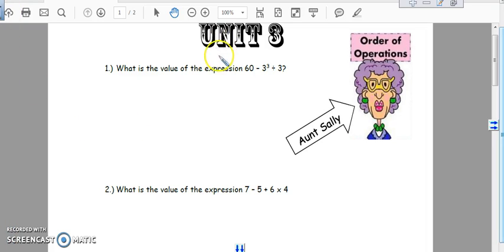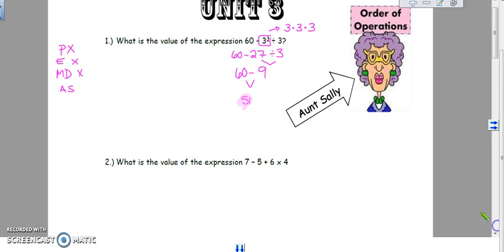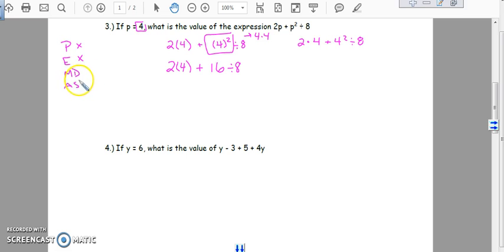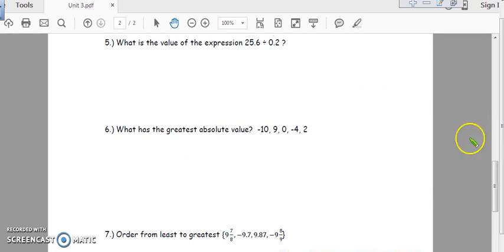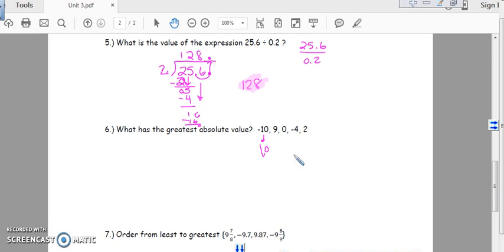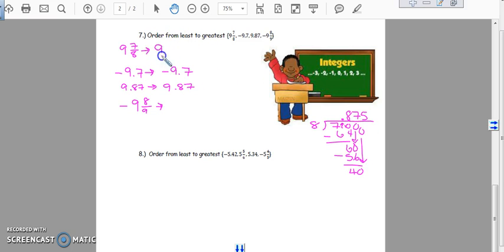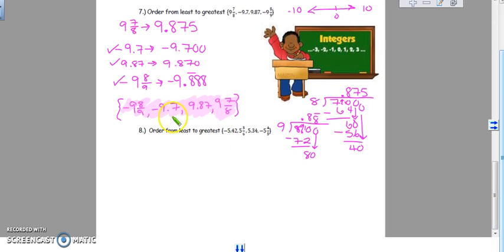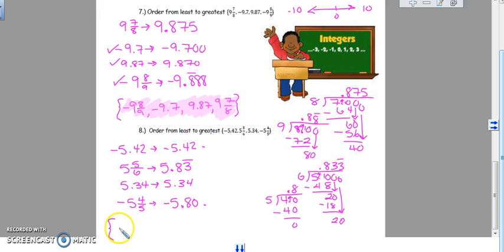Unit 3 final exam review